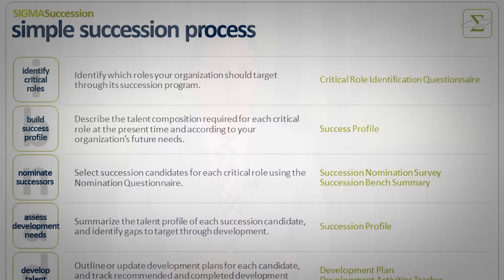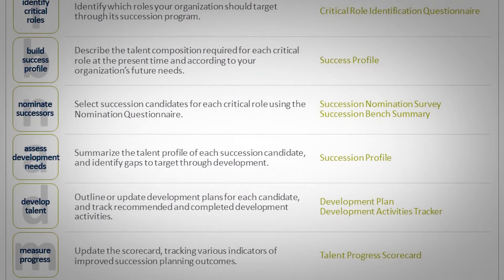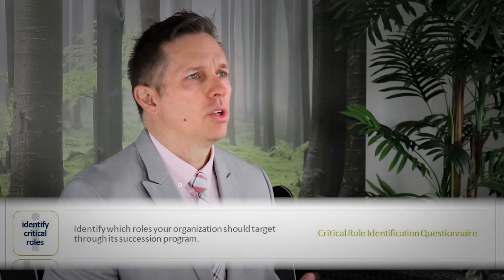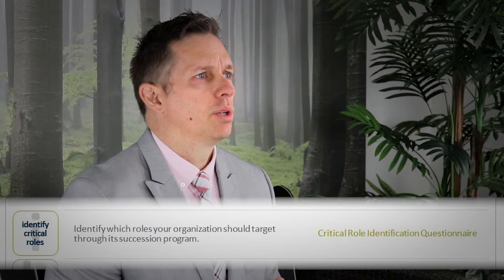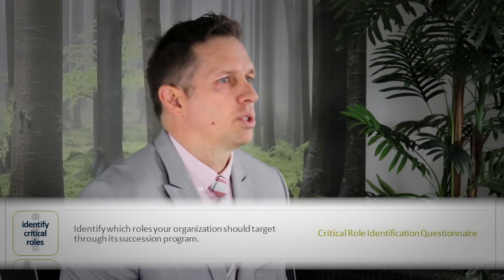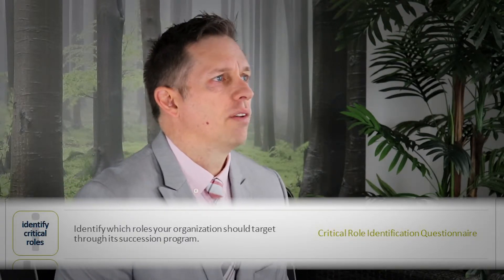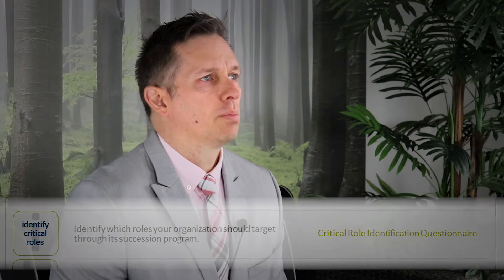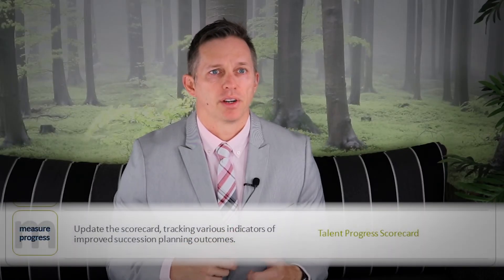SIGMA Six-Step Succession Planning Process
The contents of this video include:

0:00 – SIGMA’s Six-Step Succession Planning Process
0:34 – Stage 1: Identify Critical Roles
0:56 – Stage 2: Build Success Profile
1:15 – Stage 3: Nominate Successors
1:57 – Stage 4: Assess Development Needs
2:24 – Stage 5: Develop Talent
2:55 – Stage 6: Measure Progress
3:50 – Succession Planning Launch Series

Sigma’s proven six-step succession planning process helps organizations create a roadmap for success, ensuring the necessary structure to support effective, efficient, and consistent communication across all levels of your organization. Our six-step process involves:

1. Identifying Critical Roles
2. Building Success Profiles
3. Nominating Successors
4. Assessing Development Needs
5. Developing Talent
6. Measuring Progress